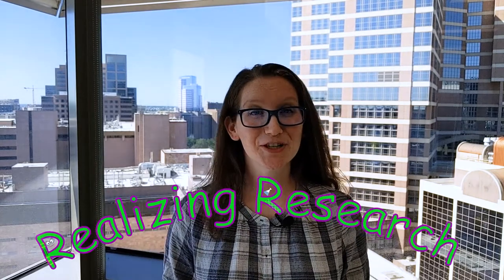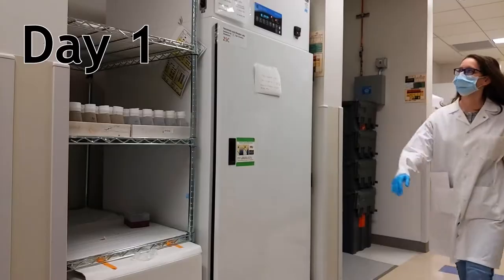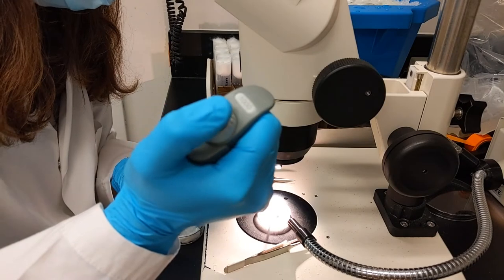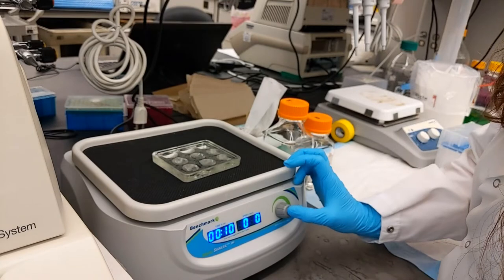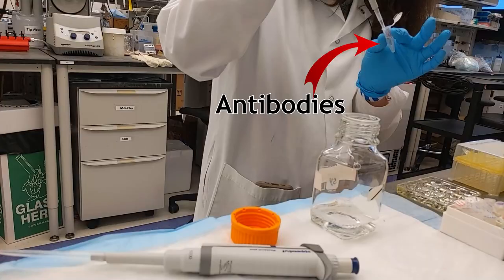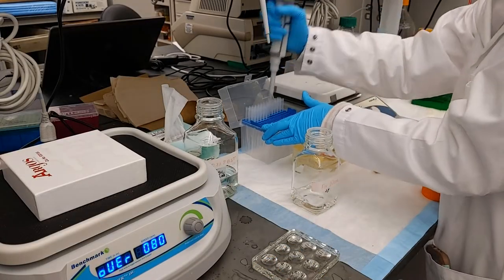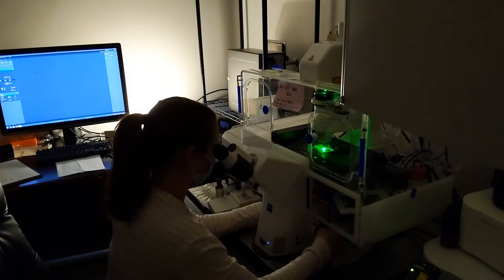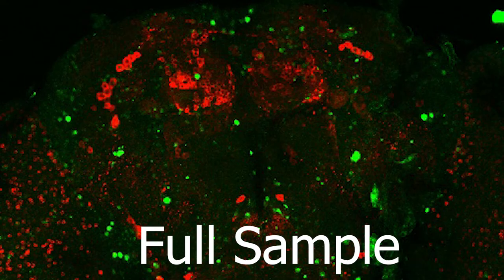What it's like to dissect and image FLY BRAINS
Working in neuroscience in a fly lab, you will often need to do dissections. Here I'm doing an adult brain dissection, which is probably one of the more difficult dissections we have to do. I'm also showing you how I image the flies using a confocal microscope. This is what my normal day looks like in a genetics/neurobiology Drosophila melanogaster fly lab.

0:00 Intro
1:01 Dissection
2:34 Fix and Wash (+DANCE BREAK)
3:29 Antibodies
4:43 Mounting onto Slide
5:06 Imaging
6:09 Final Product

Image/Sound Credits:
Camera shutter release (Nikon F4) 2 Sound from ZapSplat